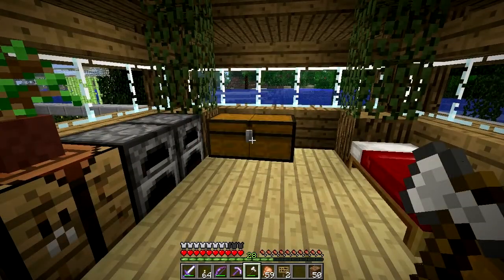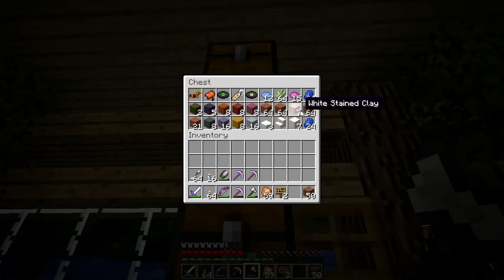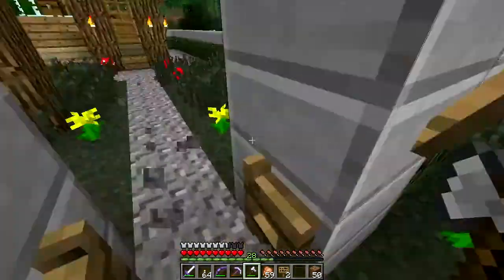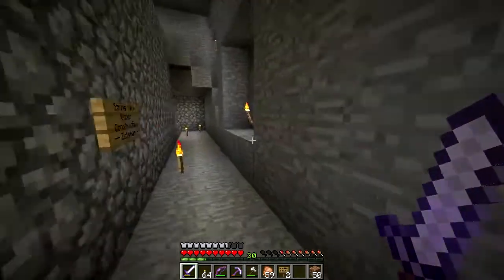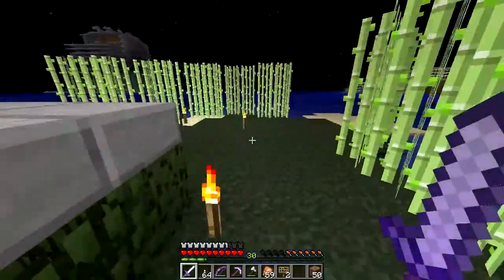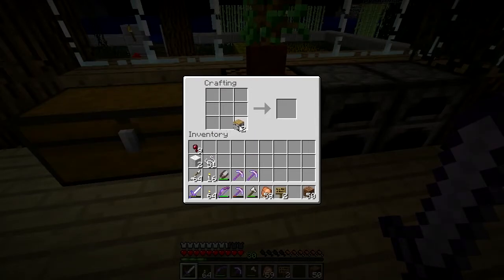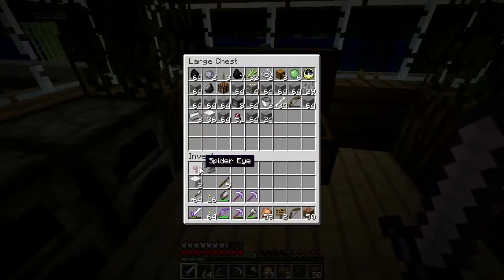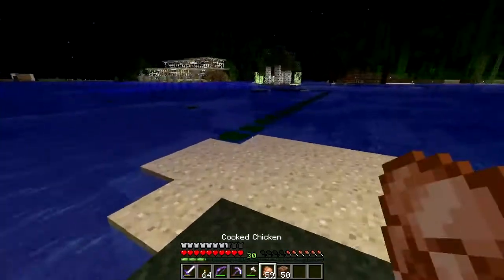HyperCraft | 02 | Spider spawner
Today we continue our Minecraft let's play on the Hypermine vanilla server.

Hypermine is a private (whitelisted) server hosted by Zueljin through cube host. We are currently not accepting applications.